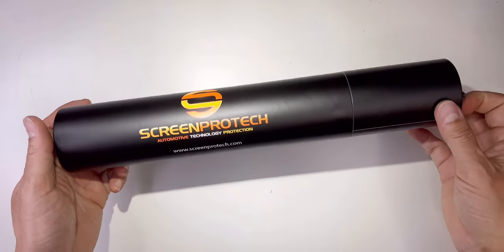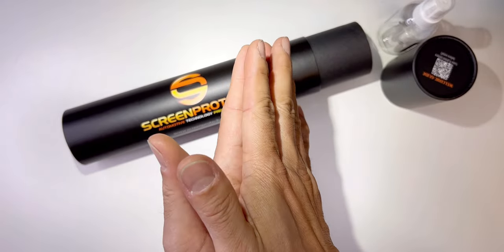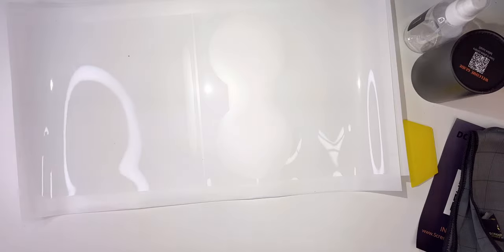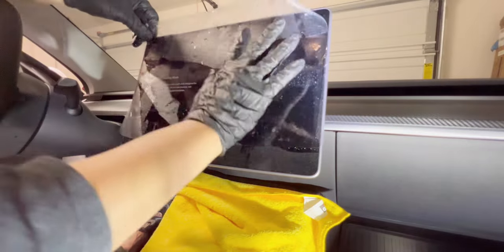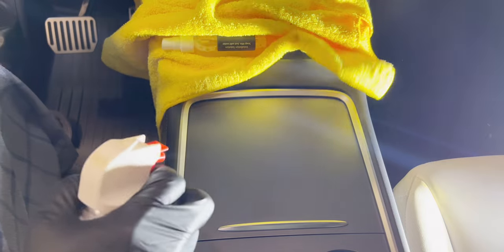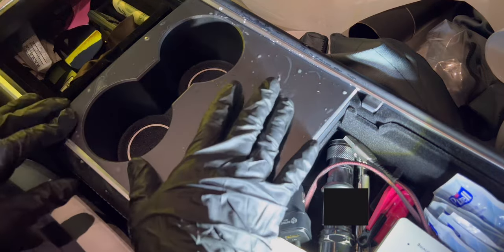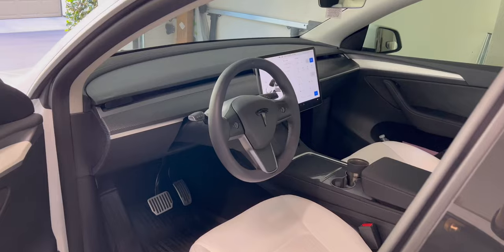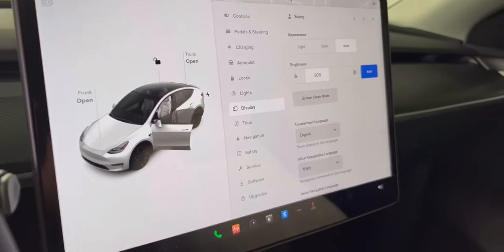Protect Your Tesla Y Screen: Best Screen Protector Film Installation! ⚡🛡️ 【Tesla19】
Spigen Screen Protector

Wow. This screen protector for Tesla Y is so good. Application is easy and fingerprint or smudges don't show. It's for the main screen and the center console. It has perfect cuts for all 3 locations. See the video and quality of this product. These screen protectors are shiny but anti fingerprint.